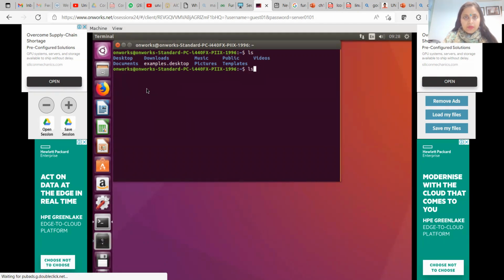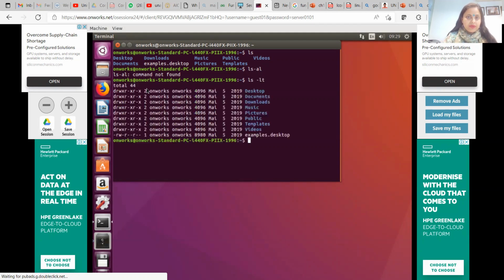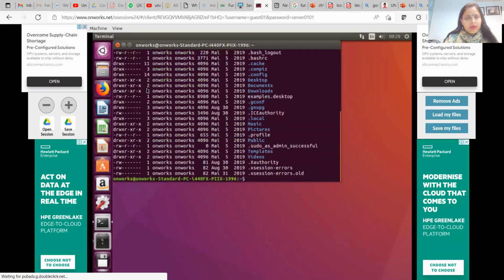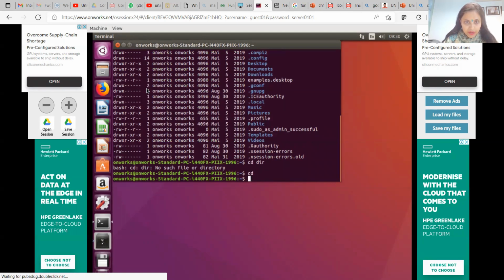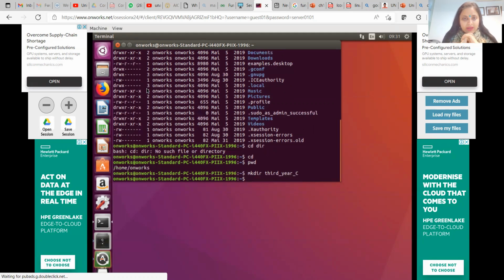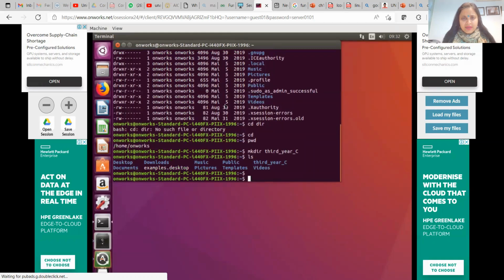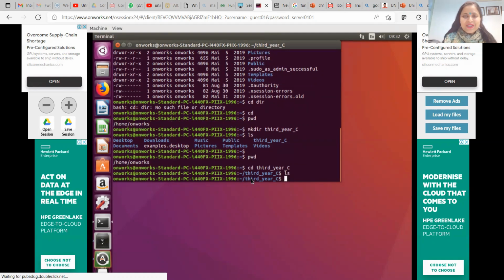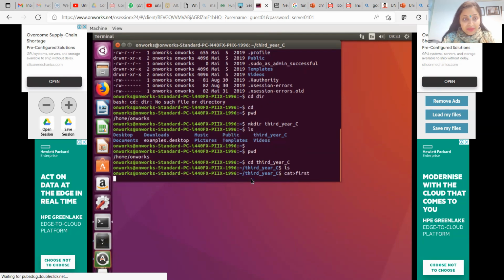Linux Basic Commands | ls, cd, pwd, cat Explained | Prof. Anju Gandhi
In this video, learn essential Linux commands for managing directories and files:

✅ ls – List files and directories, including hidden files (ls -a), and sort them (ls -lS)
✅ cd – Change directory (cd dirname), go back (cd ..), or return to home (cd ~)
✅ pwd – Show the current working directory (pwd)
✅ cat – View file content (cat filename), create files (cat angle racket filename), or merge files (cat file1 file2 angle bracket newfile)

Master these Linux basics and improve your terminal skills!